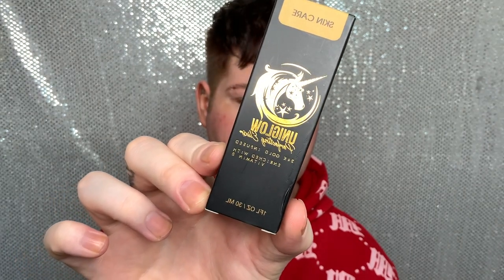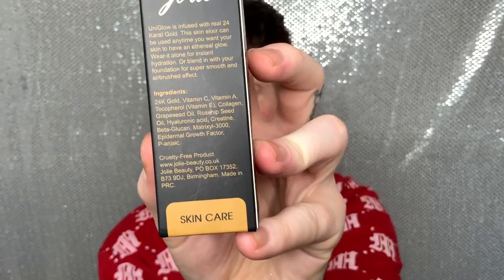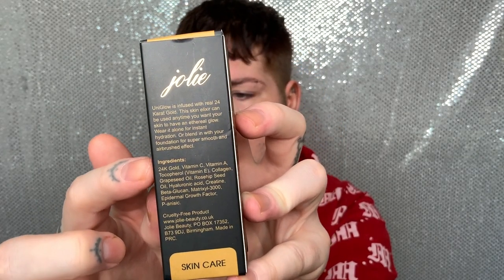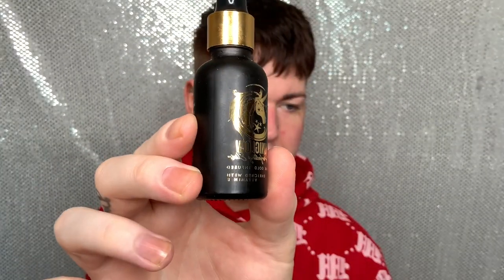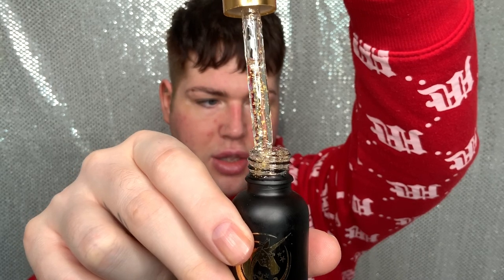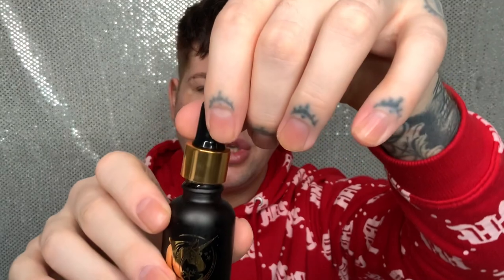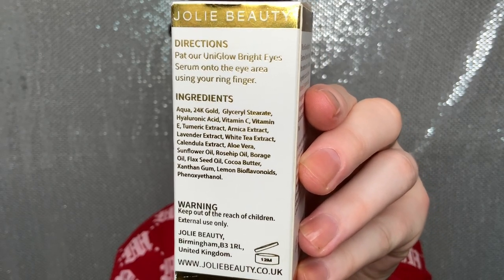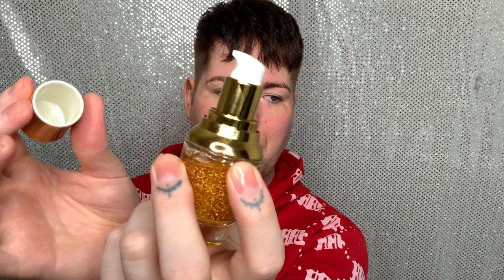JolieBeauty Skincare Review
hey guys so I love Jolie but here we test out the skin care range they offer. im shook!

Kate McIver Secret Weapon - code ‘Adam’
katemciverskin.co.uk/adam